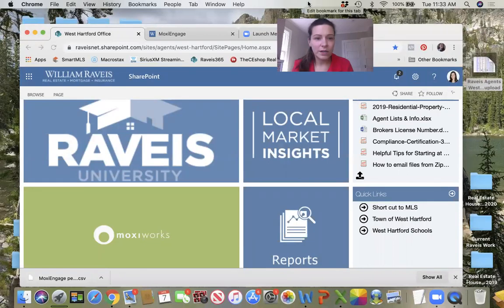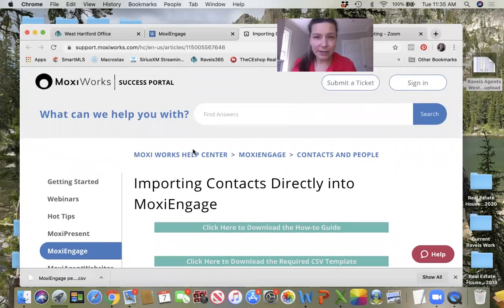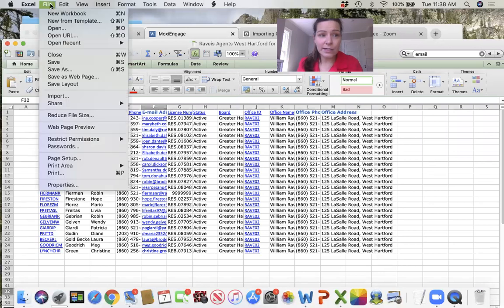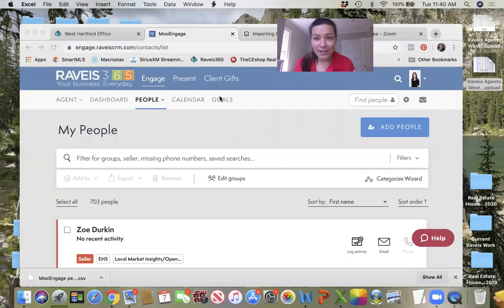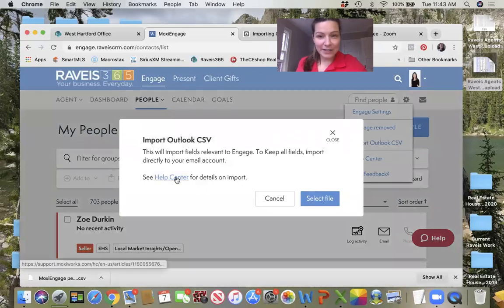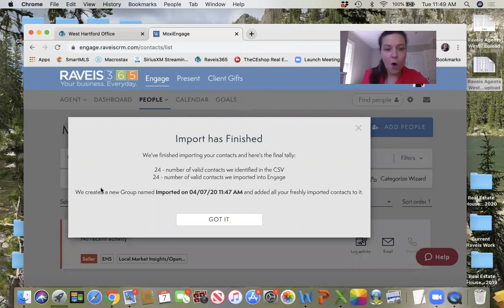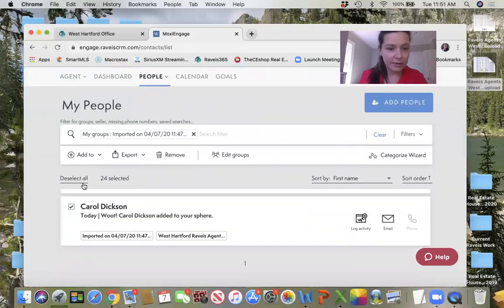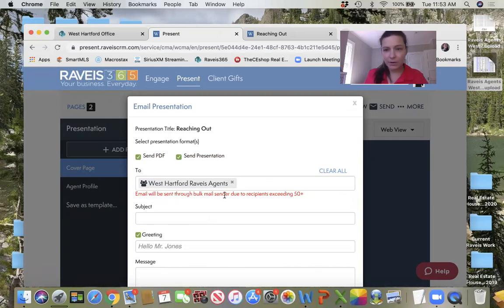Moxi Contact Upload and Grouping Spring 2020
Learn the new way to upload your contacts to Moxi Engage and how to group them so you can send out tailored digital newsletters!